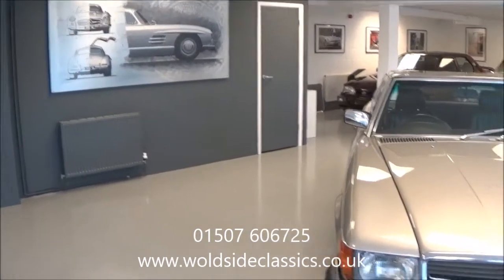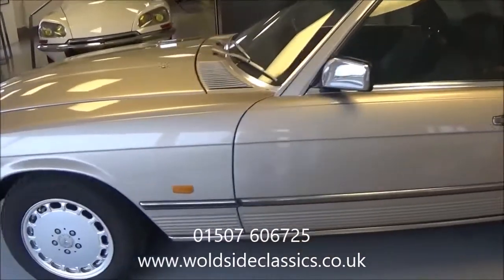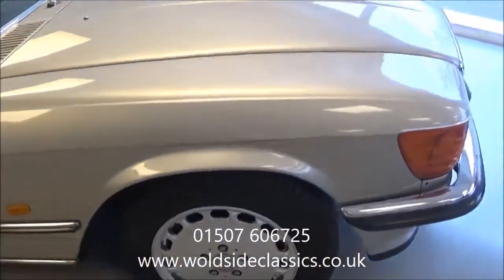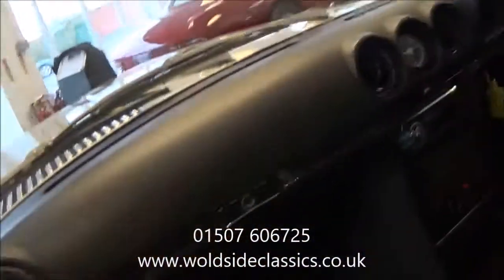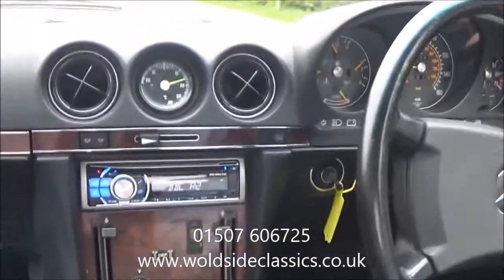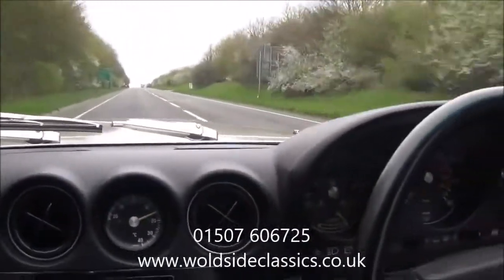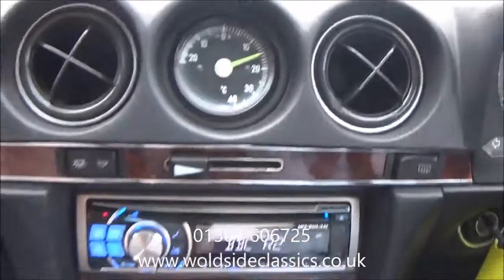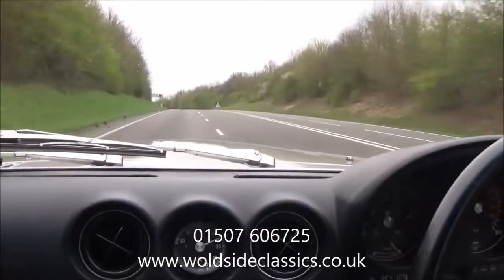SOLD 1986 Mercedes 300 SL 2dr Auto Facelift Model For Sale in Louth Lincolnshire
SOLD 1986 Mercedes 300 SL 2dr Auto Facelift Model in Smoke Silver.

Introduced in 1971 the R107 series of SL roadsters and coupes was the longest running series of SL cars being produced until 1989. The SL roadster, as offered here, was a 2 seat convertible/roadster with folding soft top and optional hardtop.
In 1986 the car was facelifted and had improvements such as a galvanised body.

Our Car, a rare facelifted 1986 300SL is finished in factory Smoke Silver metallic with matching hardtop and black soft top and full black leather with the desirable optional rear seats. Other options, according to the factory datacard still present with the car, include ABS, Tempomat cruise control, outside mirrors left and right, electric front windows, green tinted glass with heated rear window, headlamp wash wipe, outside temperature display and a fire extinguisher.

With only 3 previous keepers, the car has covered 155,363 miles and presents beautifully. There is a comprehensive service file with the original service book and complete literature pack present, 18 past MOTS to 1998 and the original spare keys.

With the W113 'Pagoda' models now out of reach of most enthusiasts the R107 series prices are rapidly increasing and it will be soon difficult to obtain a decent car to enjoy for less than £20,000 - here is such a car and we would recommend a viewing/test drive without delay.